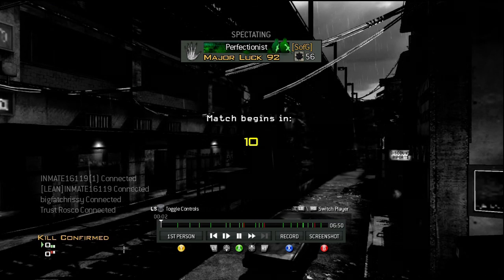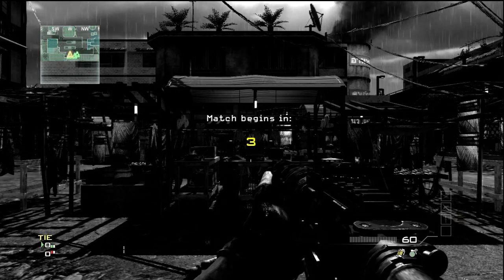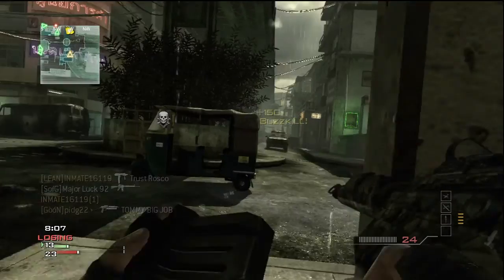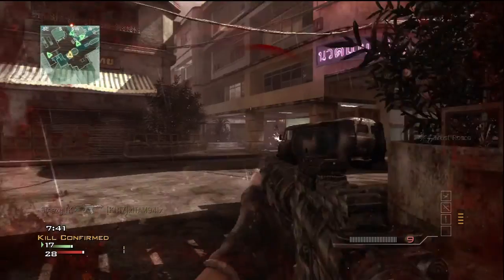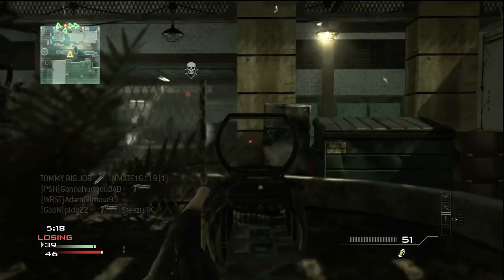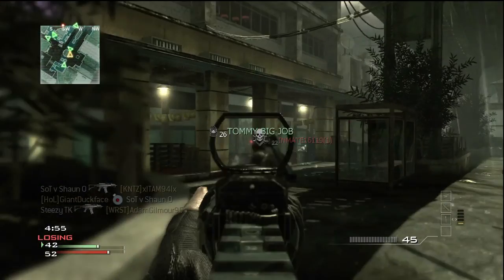Modern Warfare 3: Gun Review, M16A4.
The next video in  my series of gun reviews for Modern Warfare 3, in this episode I bring you the second assault rifle the 3 round burst weapon the M16A4, Enjoy!!